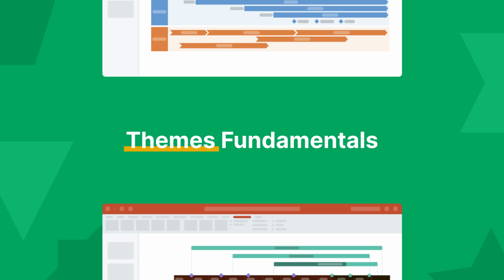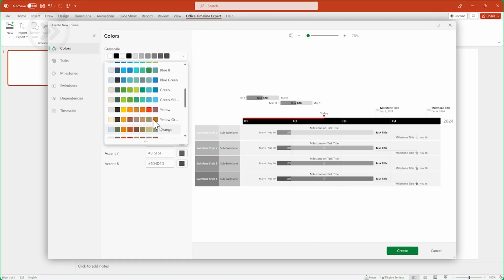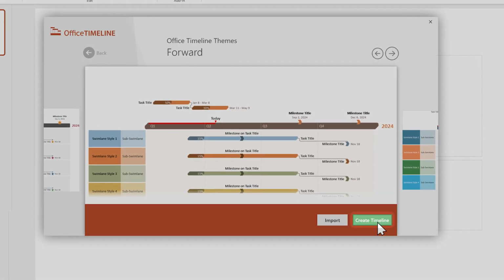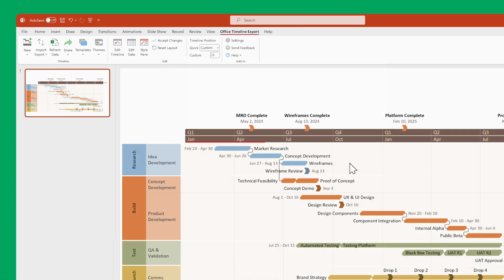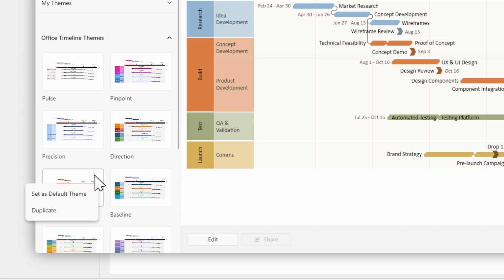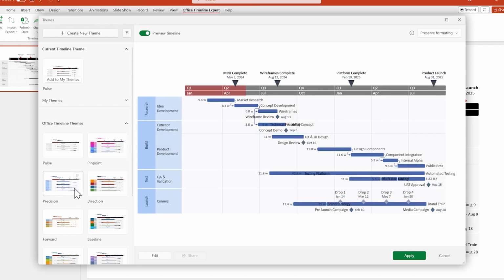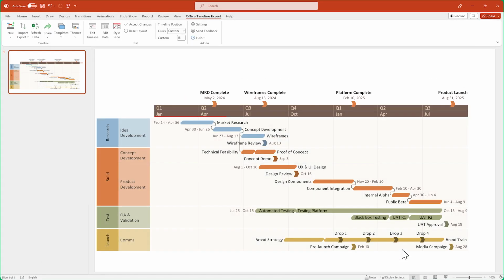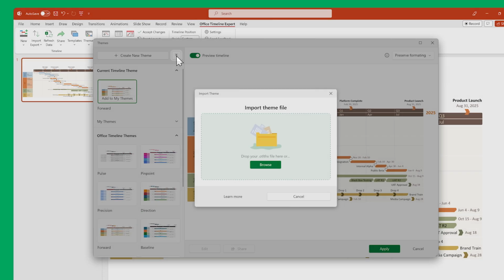Themes Fundamentals | Lucen Timeline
With Lucen Timeline's Themes, you can save 30+ minutes styling your timelines and easily standardize your project communications. This video will show you how they work. You'll learn to:
1. Creating a Timeline from a Theme
2. Setting a Default Theme
3. Applying a Theme to any existing Timeline
4. Importing Custom Themes

0:00 Intro
0:39 1. Create a Timeline from a Theme
1:08 2.Set a Default Theme
1:35 3. Apply a Theme to an existing Timeline
2:23 4. Import a Custom Theme
2:44 Outro